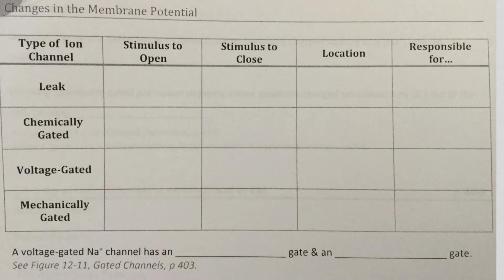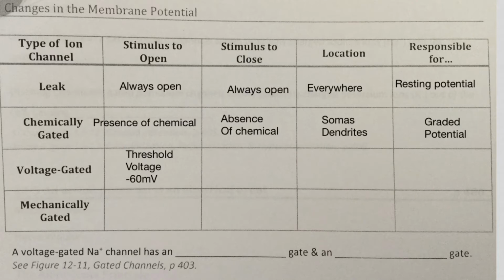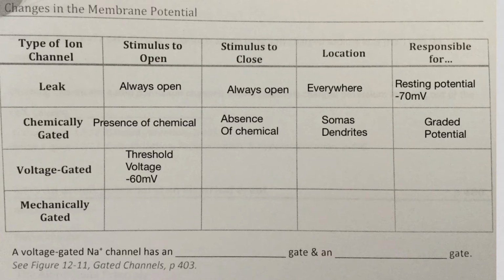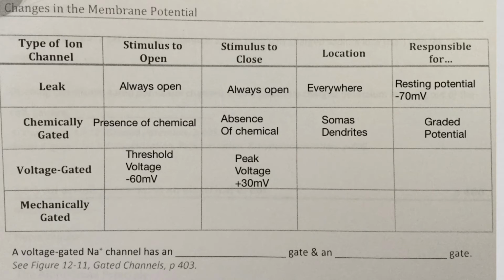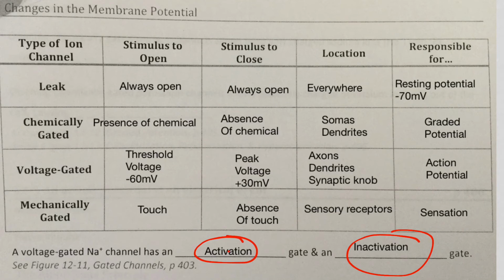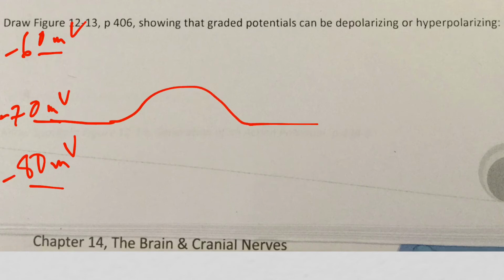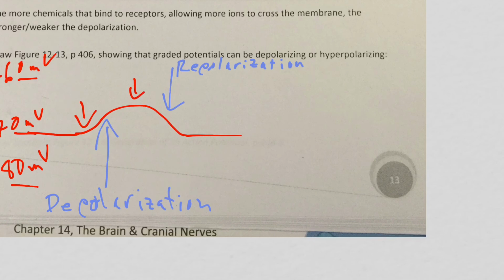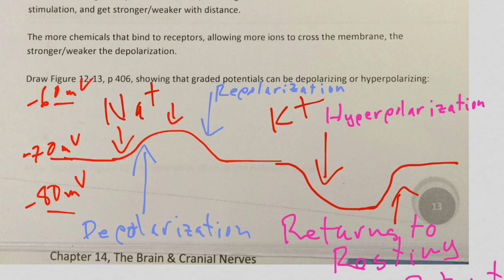A&P I T5 Ion Channel Types